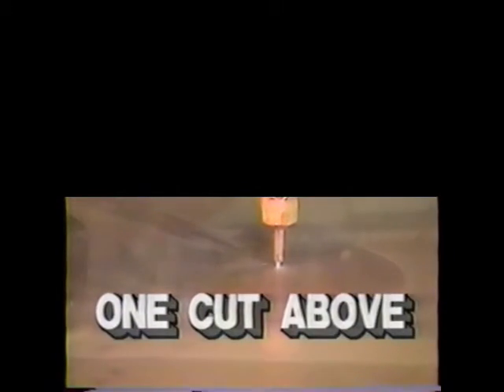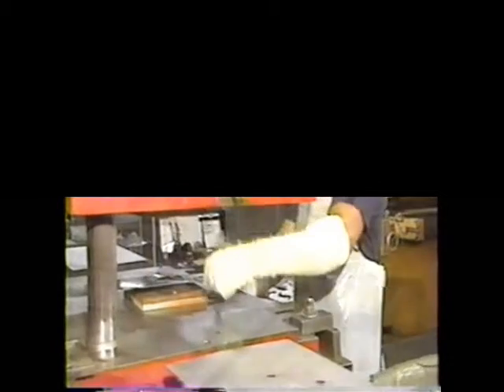AWJ Rohr Charo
Waterjet trimming of compound irregular shapes using lead through programmable robot for major cost saving project at Rohr in the late 1980's